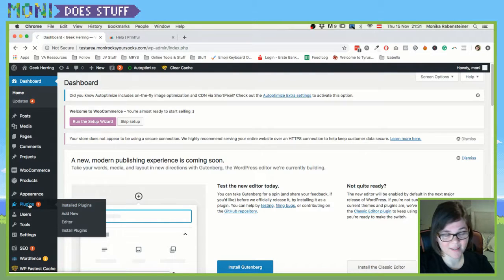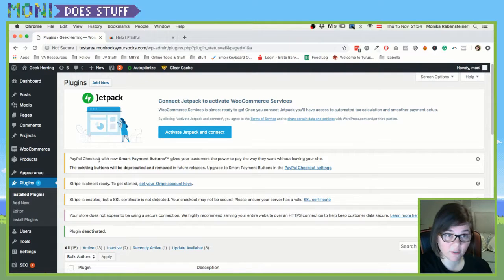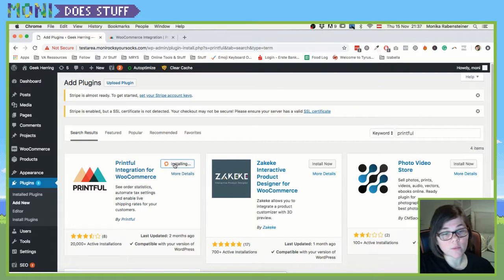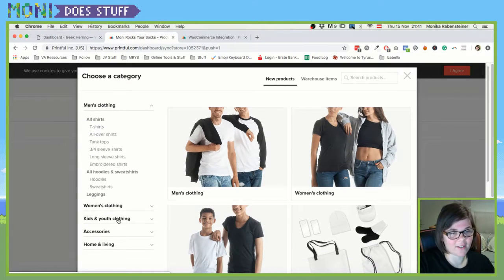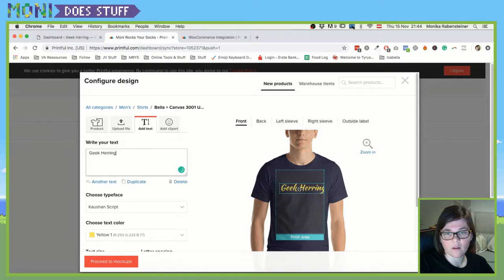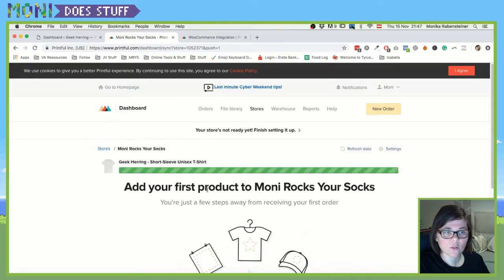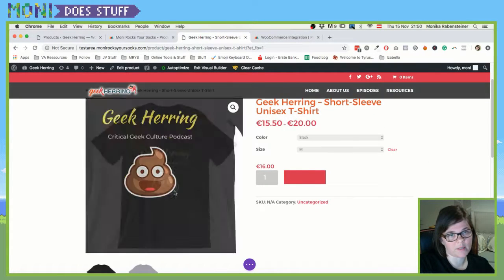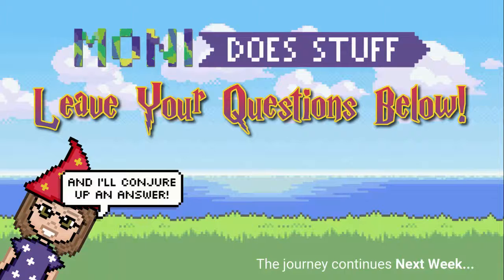Moni Does Stuff #45 - Adding A Store: Website Wizard Part 10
HEEEEEEEEEEEEY DUDES! 😎

We are almost at the end of this awesome adventure!! The Geek Herring website I've been building from start... to finish is almost there. Peak behind the curtain into this raw look into web developing 💻

THE JOURNEY IS ALMOST OVER AT LAST. FOR NOW😀

This week is all about the merch, baby! This is the episode of Website Wizard you DON'T WANT TO MISS!

What better way to promote your podcast or side project than by selling some SWEET SWAG on the side with the magic combination of WooCommerce and Printful - Custom Printing & Warehousing🛒

Have you checked out Geek Herring yet? It's a critical geek culture podcast dedicated to geek girls, those who love them, and female empowerment!🙋‍